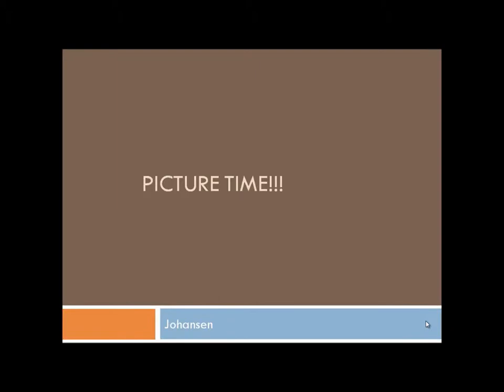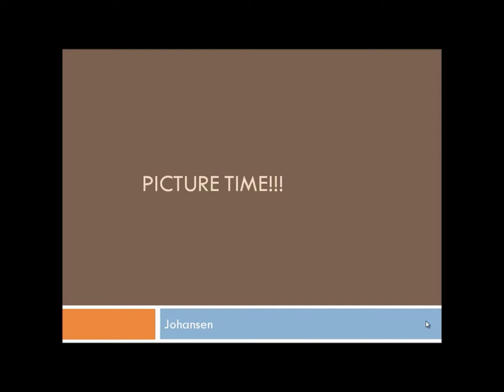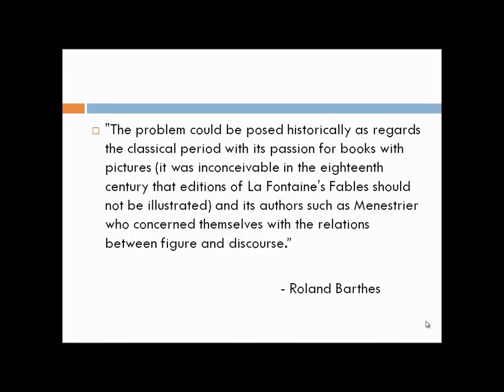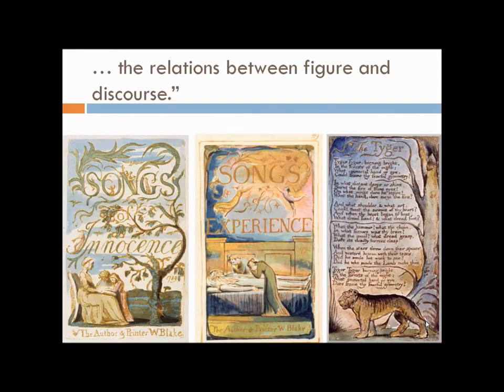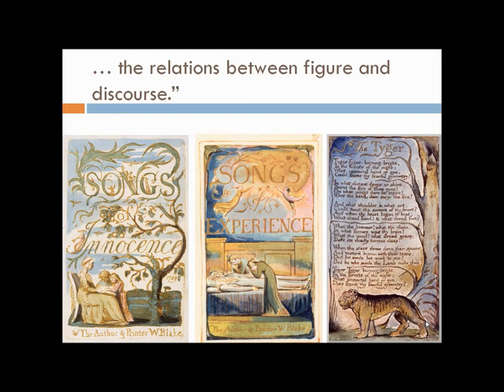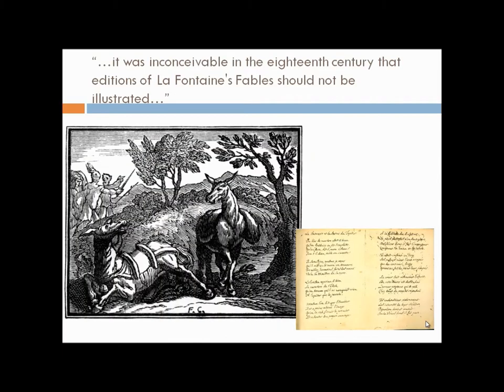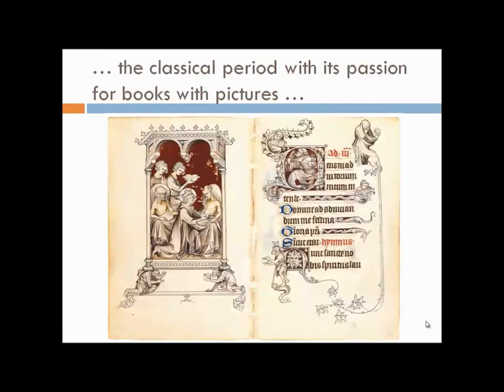Picture Time I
A short commentary on a few images that came to mind when reading one of Barthes' articles.